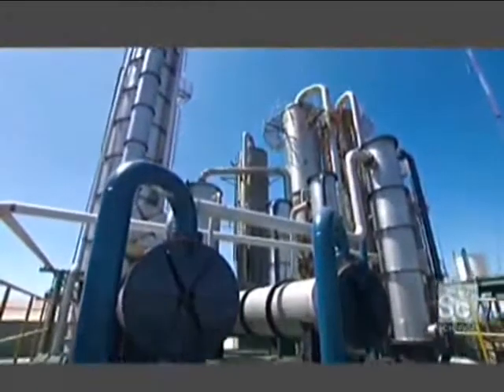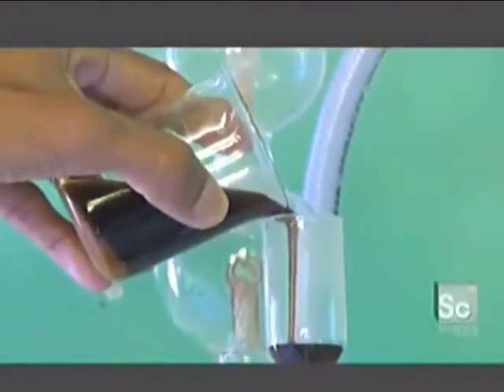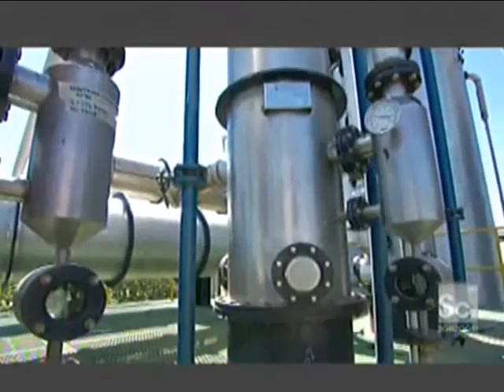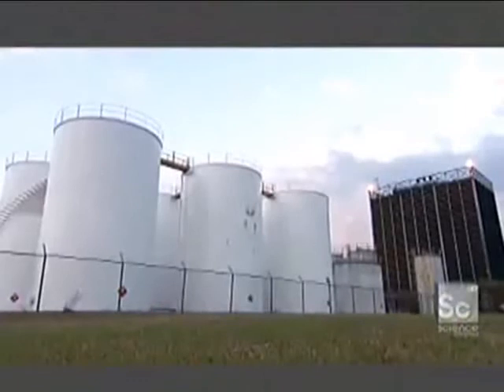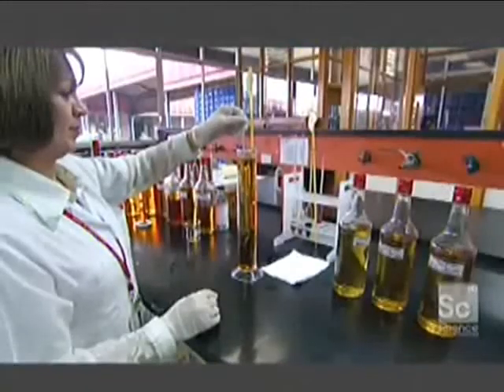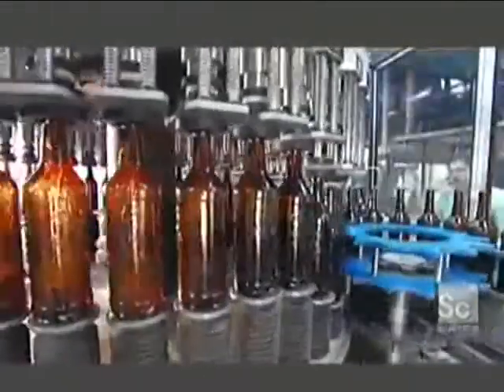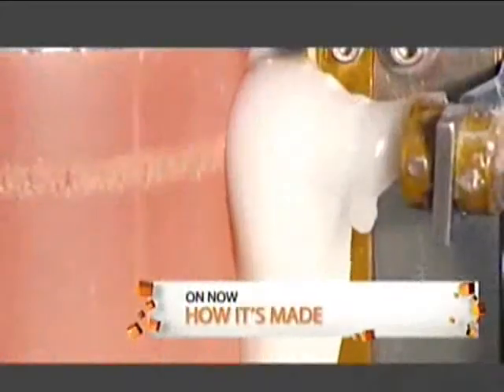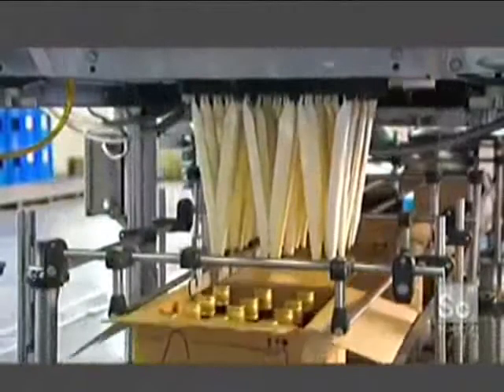Rum Documentary [F&B Service] Part-2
By

Aravind Varghese,David Joseph,Aby Lopus Mekkadan,Tom Tharakan